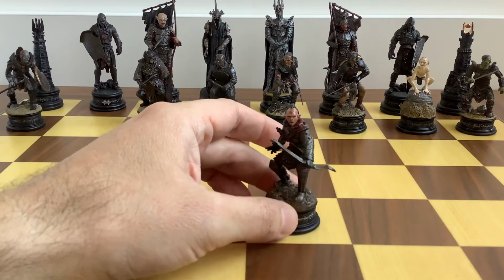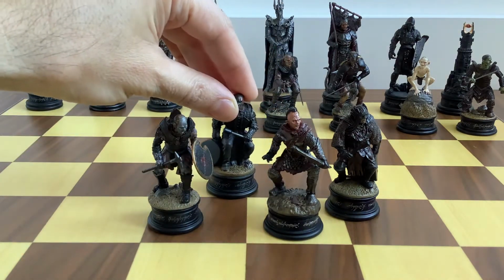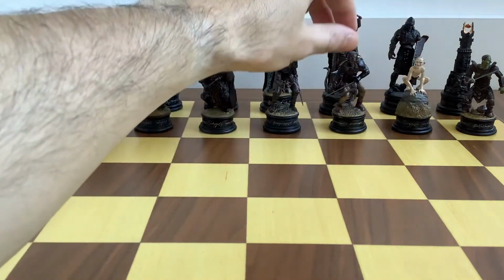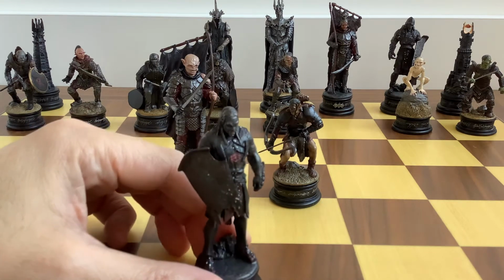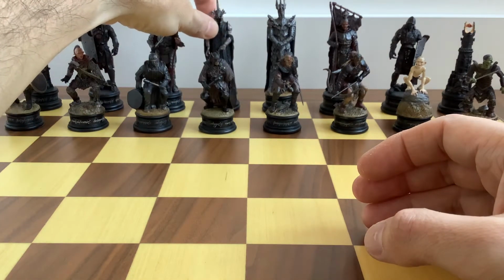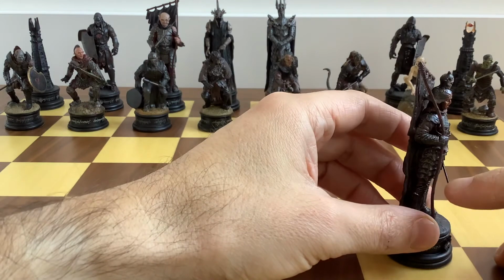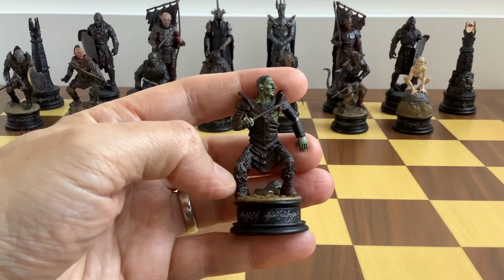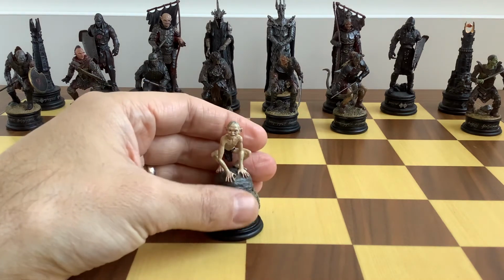ASMR | The Lord of the Rings | Chess set | video 1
Hello and welcome to my first ASMR video showcasing my LOTR chess sets. Studying the detail on the figurines etc...Middle Earth, Tolkien, Peter Jackson, a hand and some fingers.